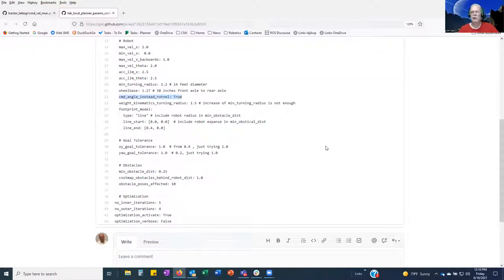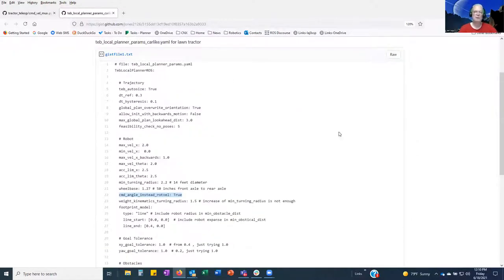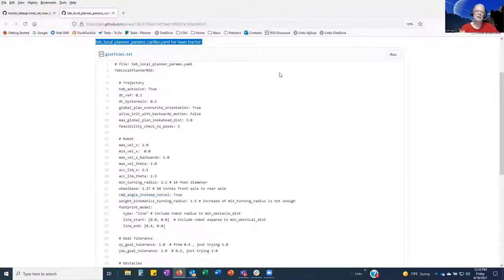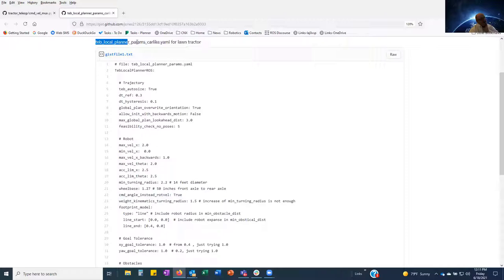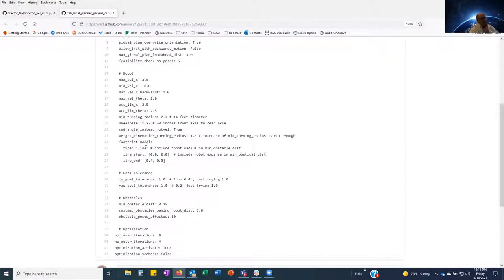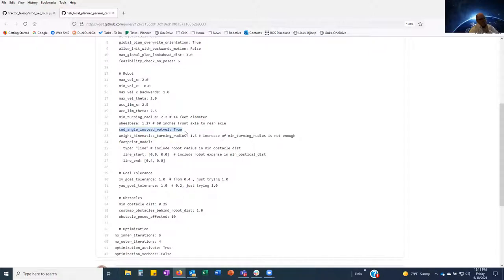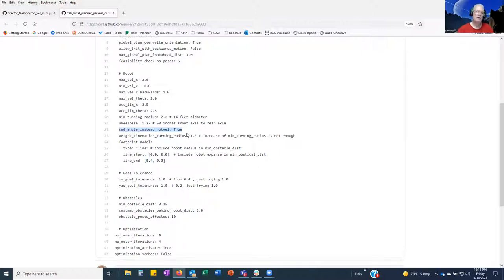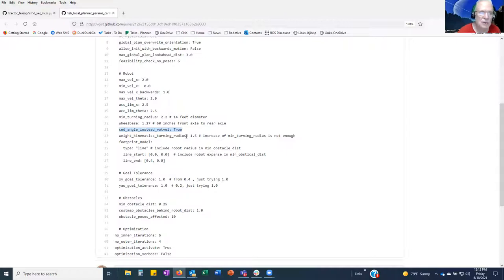06182021 Lawn Tractor Meeting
Index:
00:00 Al: Is looking at steering control. Massive discussion on "angle in radians" vs. "radians per second".
      And how to scale the steering to make it work.
      We finally decided that no one knows exactly how this works...
48:30 Christian: Says he is getting back up to speed on ROS. Brief talk about reference books.
50:00 Jeff: Asks about Christian's robots.
50:30 Discussion of motors.
52:45 Jeff: Posts a link to chat for our ROS Agriculture YouTube video index. Javier has a presentation in that index.
57:25 Jeff: Is attempting to get Wine and u-center to run on his robot Linux computer.
1:01:45 Al: Is working on his transmission controller.
1:08:00 Jeff: Asks what the appropriate name for our new group should be.